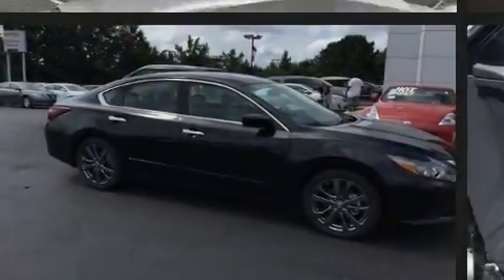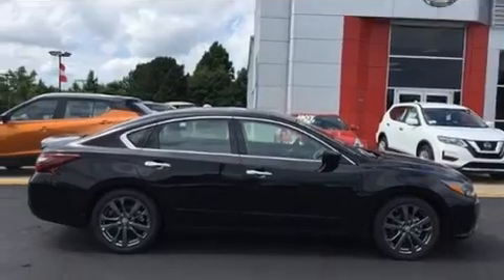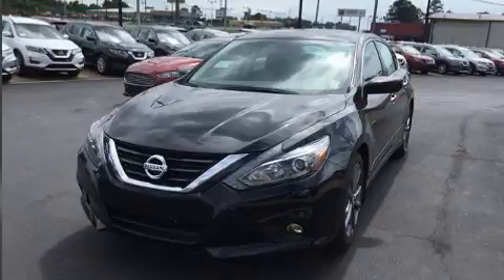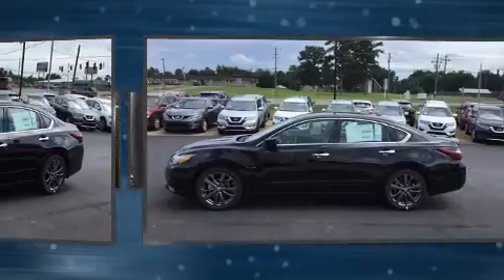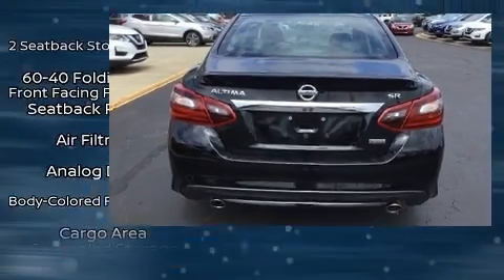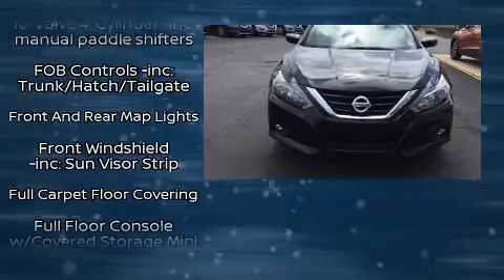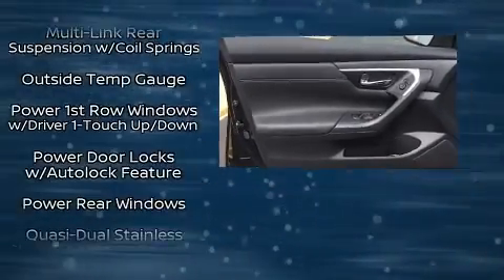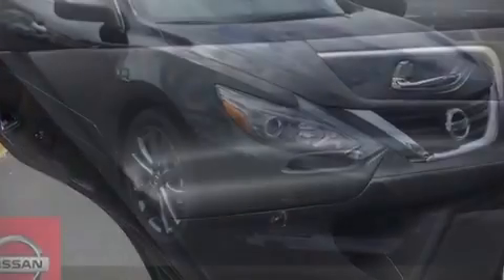2018 Nissan Altima 2.5 SR in Tuscaloosa, AL 35405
Townsend Honda
3121 Skyland Blvd E

Sensibility and practicality define the 2018 Nissan Altima. This 4 door, 5 passenger sedan leads among competitors in its segment. It features a front-wheel-drive platform, an automatic transmission, and a 2.5 liter 4 cylinder engine. Nissan prioritized fit and finish as evidenced by: front and rear reading lights, air conditioning, front fog lights, telescoping steering wheel, power windows, an overhead console, and remote keyless entry. Premium sound drives 6 speakers, providing you and your passengers a sensational audio experience. Nissan ensures the safety and security of its passengers with equipment such as: dual front impact airbags with occupant sensing airbag, head curtain airbags, traction control, brake assist, ignition disabling, and 4 wheel disc brakes with ABS. This car was designed with safety in mind, allowing you to drive with even greater assurance. You will have a pleasant shopping experience that is fun, informative, and never high pressured. Please don't hesitate to give us a call.